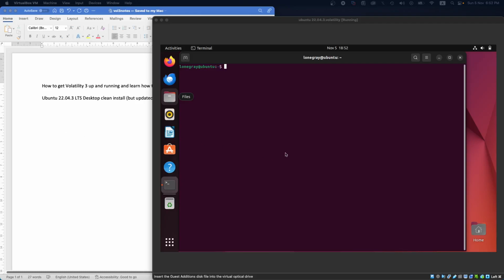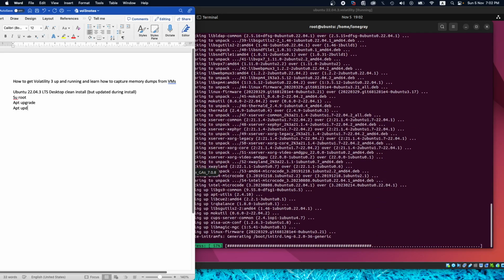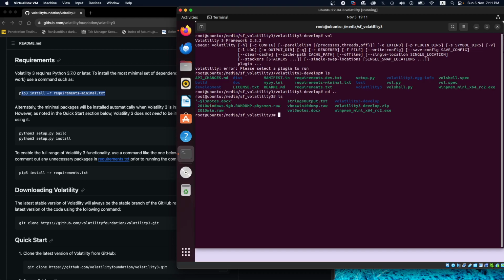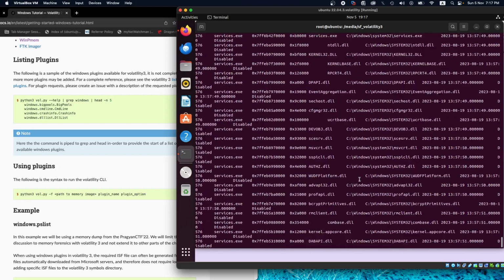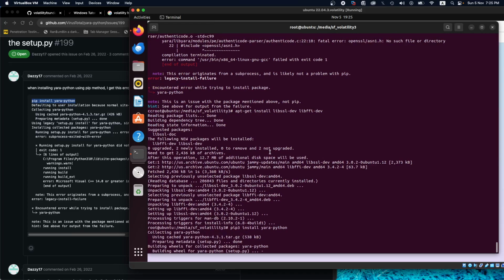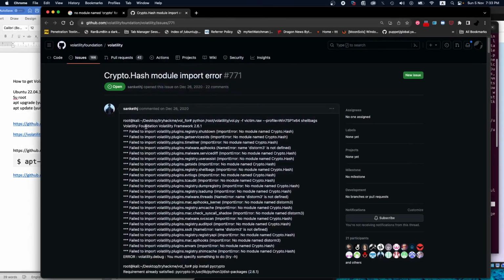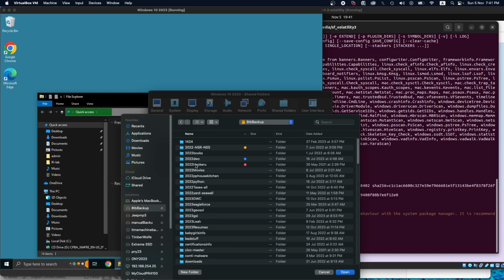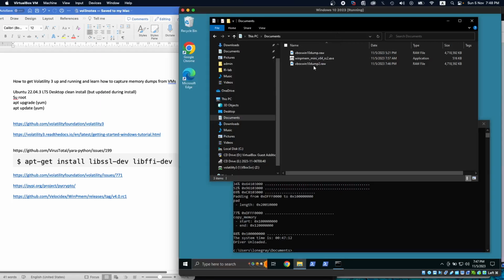2023 11 05 vol3 and memdumps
basic overview of change from python2 volatility to python3 volatility